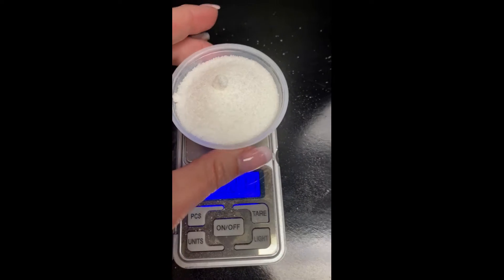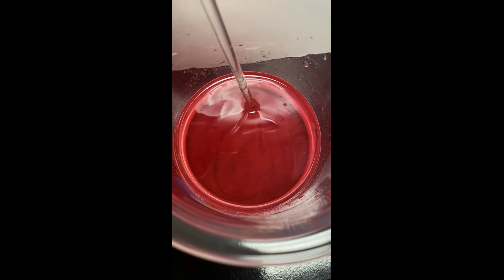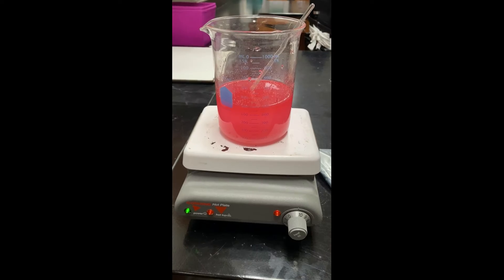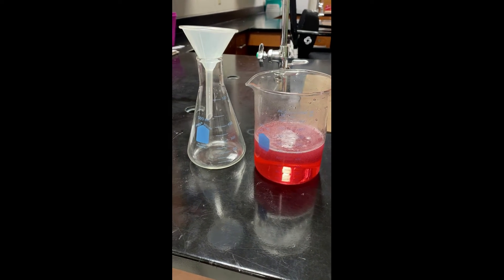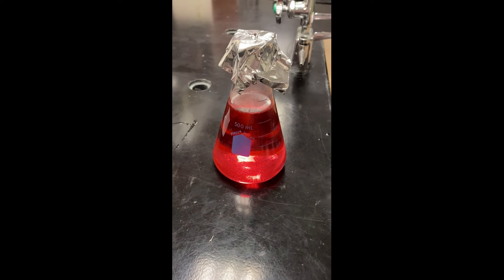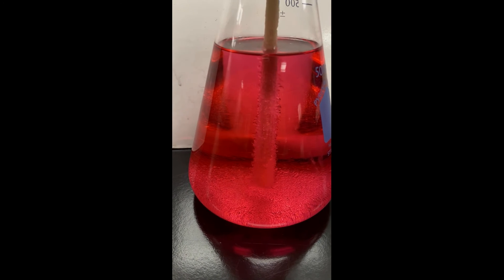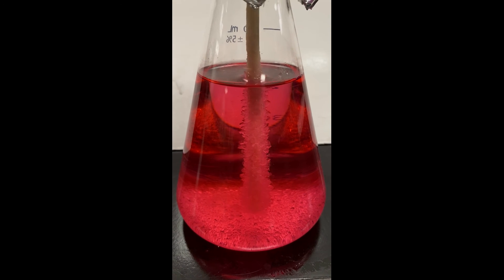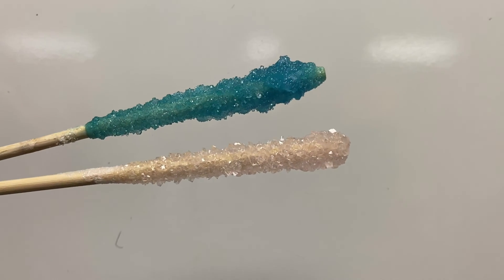Solutions Lab | Saturated, Unsaturated, and Supersaturated Solutions Experiment | Rock Candy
Mrs. Bodechon will conduct a lab experiment on how to create a unsaturated, saturated, and supersaturated solution. She will explain the science behind each one (solute and solvent too), then show you how the solute falls out of solution and creates crystals. She will show you how to make rock candy with this solution step by step.